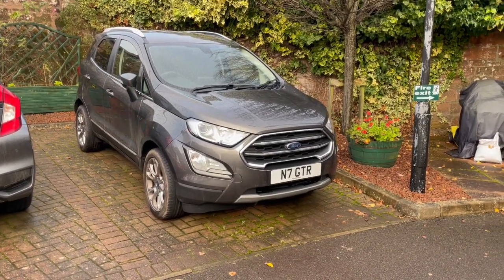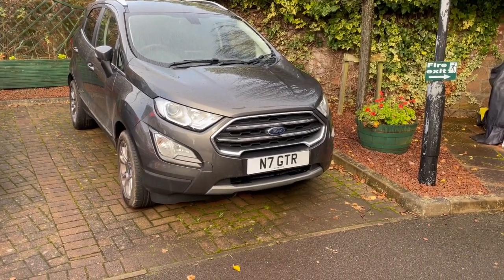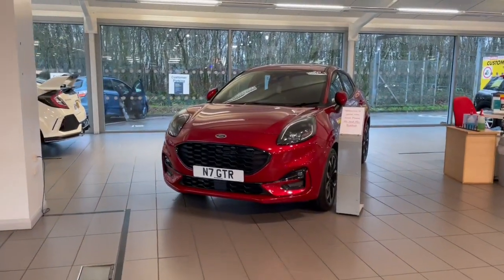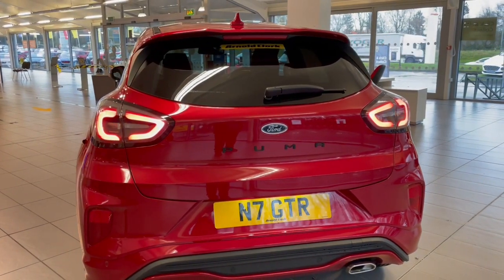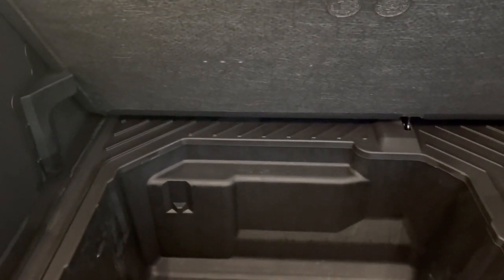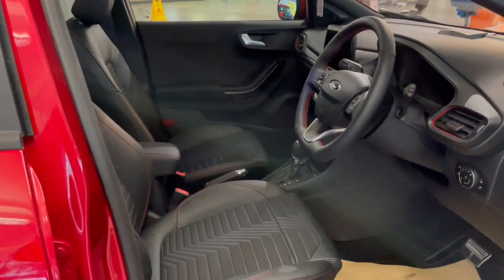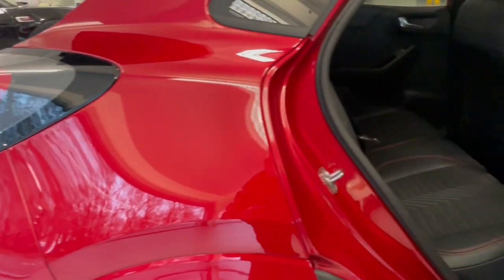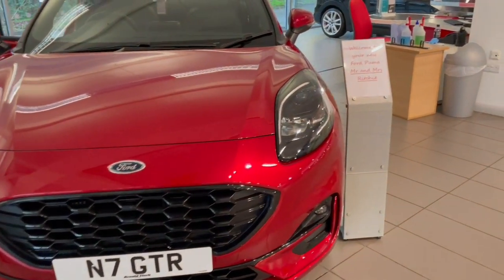Arnold Clark Workington New Ford Puma gtritchie5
Sad 😞 day as I say goodbye to my Ford EcoSport Happy 😊 day as I say hello to my new Ford Puma ST-Line X in Fantastic Red Colour 🚗